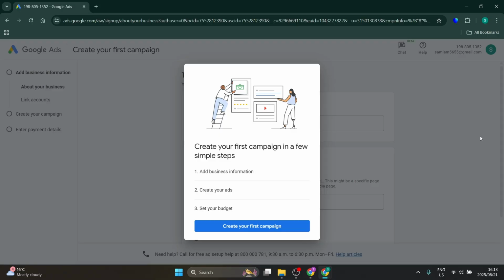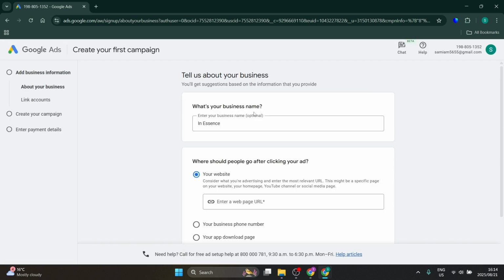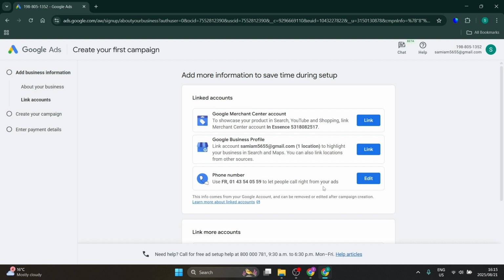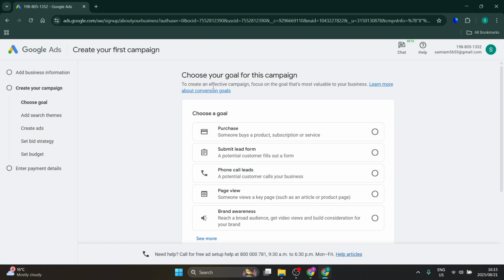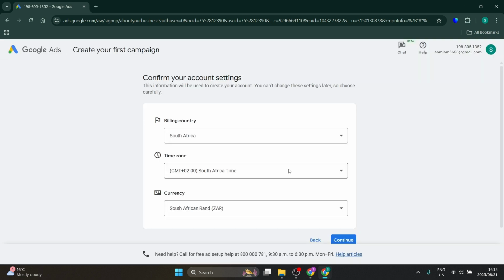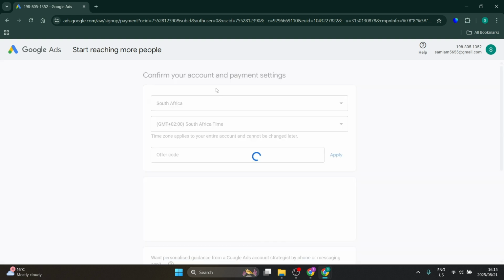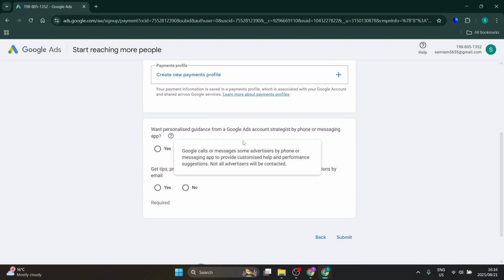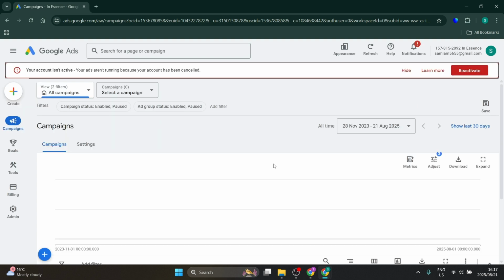How to Create Google Ads Account Without Campaign | Google Ads Tutorial 2026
In this detailed tutorial, "How to Create Google Ads Account Without Campaign," we show you how to set up your Google Ads account without immediately launching a campaign. This is perfect for visitors who want to prepare their account, configure billing, and familiarize themselves with the Google Ads dashboard before running ads. We demonstrate the registration steps, linking payment methods, adjusting notification preferences, and setting up account-level settings that optimize future campaigns. The video explains how to navigate past the initial campaign creation screen while still providing access to audience insights, keyword planners, and account diagnostics. Additionally, learn best practices on structuring your account for scalability once you decide to launch campaigns. This beginner-friendly guide empowers marketers, small business owners, and agencies to get their Google Ads accounts ready without pressure to start spending immediately.

Learn how to easily set up your first Google Ads account with this tutorial, even if you're a complete beginner. This video guides you through the initial steps on the Google Ads website, so you can start your online marketing journey today. Discover what is google ads and how to create a google account with ease.